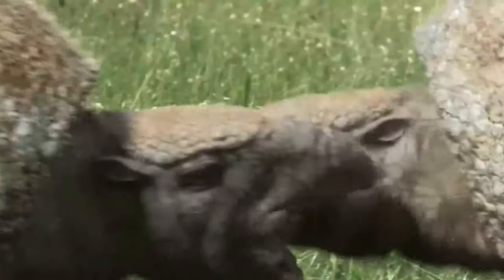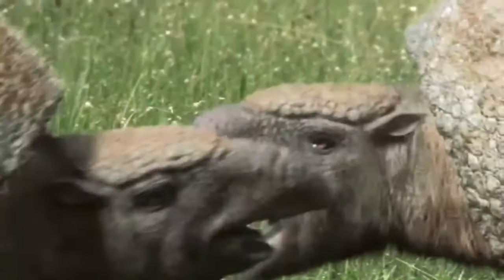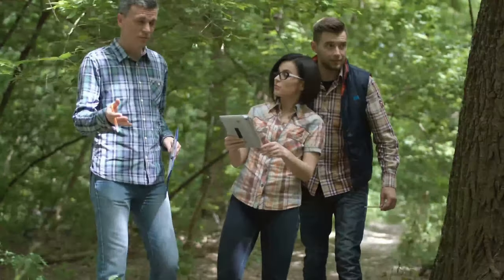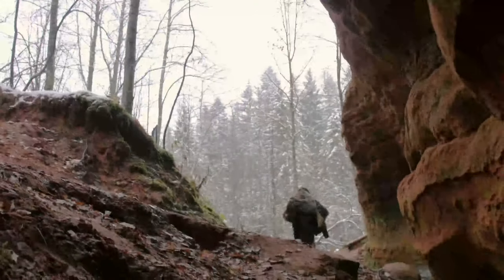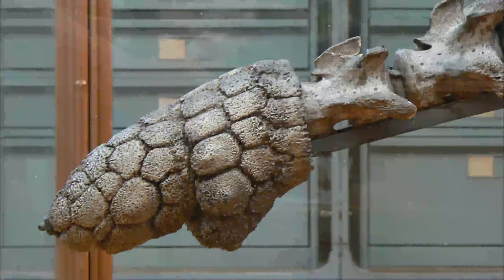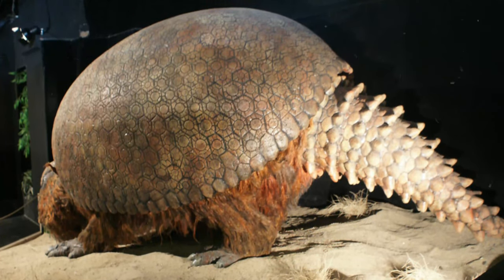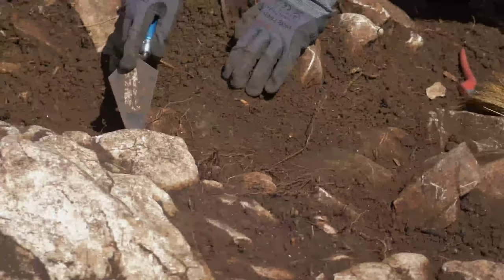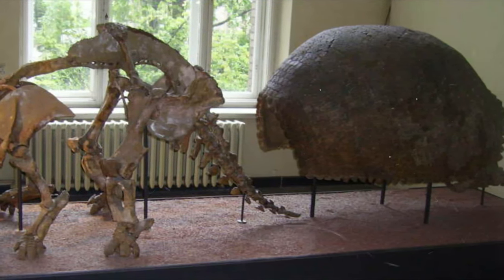The Glyptodon Was A Prehistoric Armadillo So Big That Early Humans Used Its Shells For Shelters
The Glyptodon may seem like just a big Armadillo, but it was the size of a car and could crush early Humans with its clubbed tail.In prehistoric times, it seems as though every animal was bigger than its modern counterpart.Mammoths were taller, hairier, and heavier than elephants. Ancient sloths grew to the size of modern-day Elephants. Alligators and Crocodiles routinely grew to the length of a city bus. And Snakes were so big that they could eat Alligators.One such enormous prehistoric creature that dwarfs its modern counterpart and a creature that our ancestors came in contact with was the Glyptodon, a Giant Armadillo about the size of a Volkswagen Beetle.